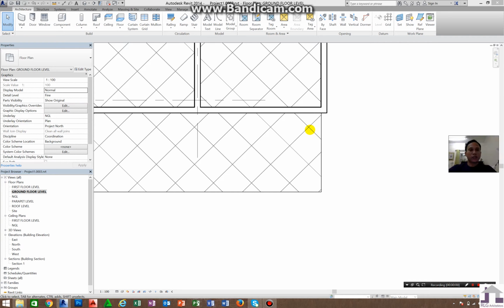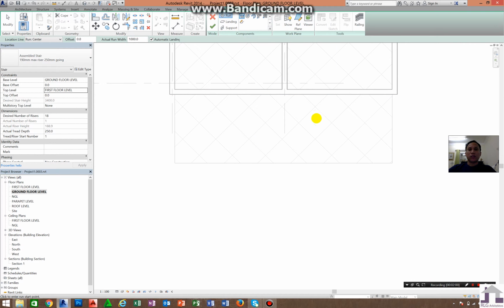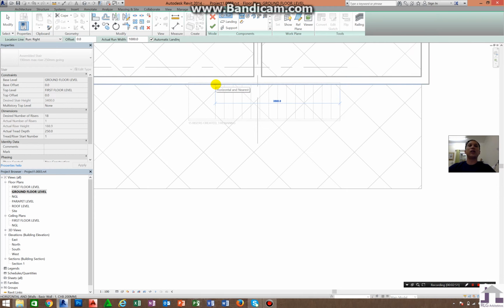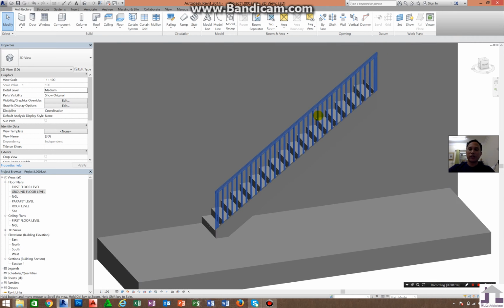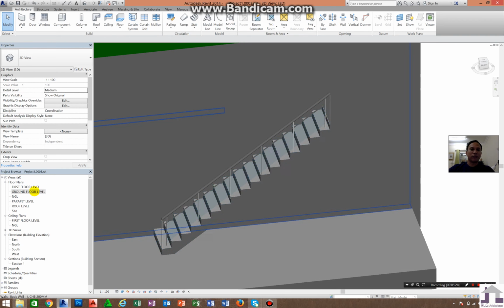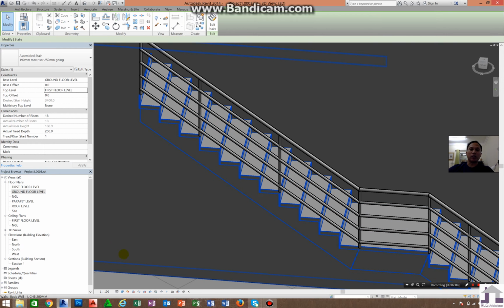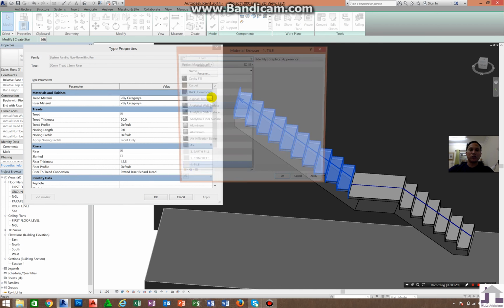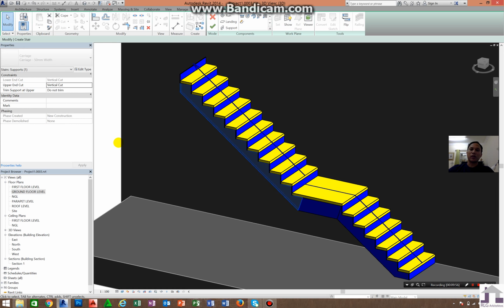115-PART 1 STAIR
Revit Architecture Stair- part 1